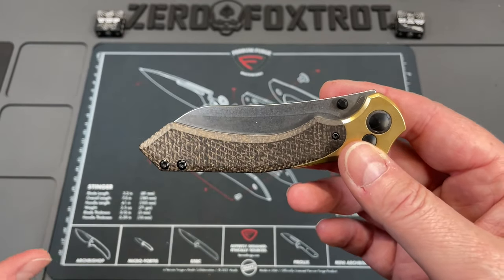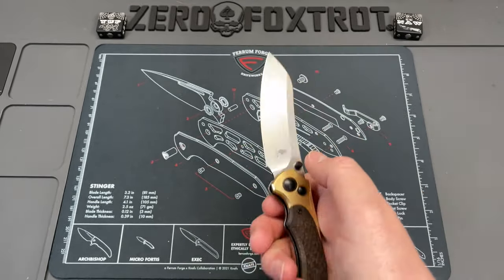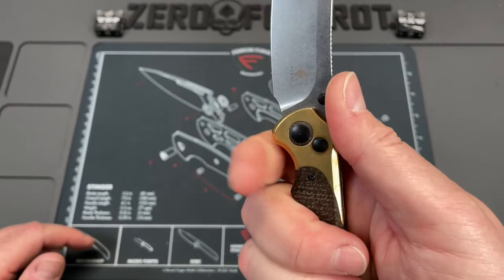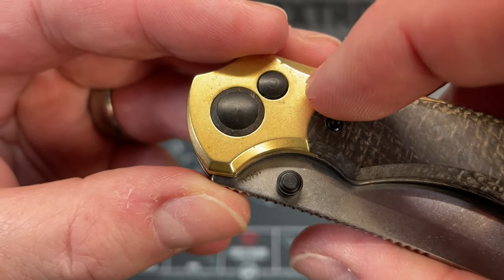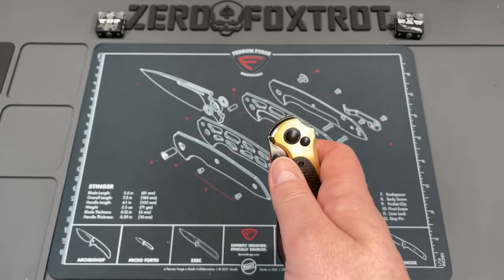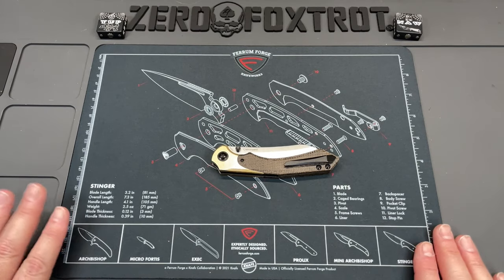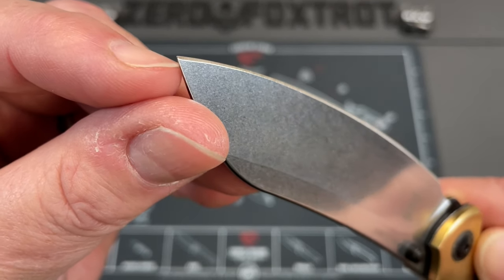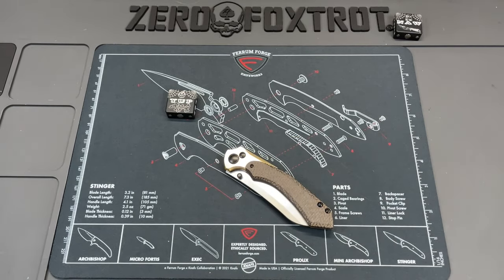MAN OH MAN! THIS IS THE COOLEST KNIFE KIZER HAS MADE! MUMKO DESIGN CLAIRVOYANT.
MAN OH MAN! THIS IS THE COOLEST KNIFE KIZER HAS MADE! MUMKO DESIGN CLAIRVOYANT.- this is a crazy good EDC knife that I have fallen in love with. This is hands down one of the best every day carry knives that I have had come in this year and you need to try this one out!

1000/6000 grit combo
600/2000 grit combo